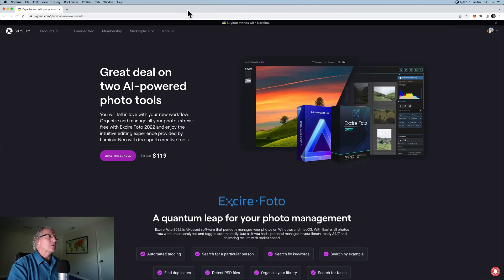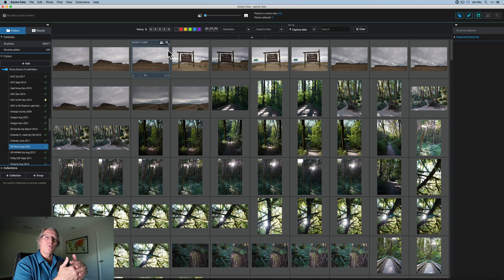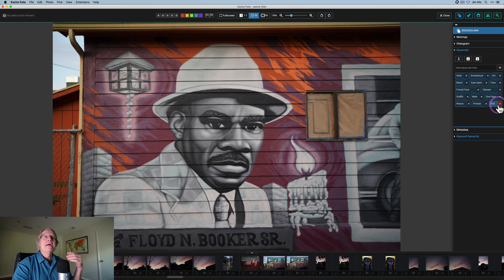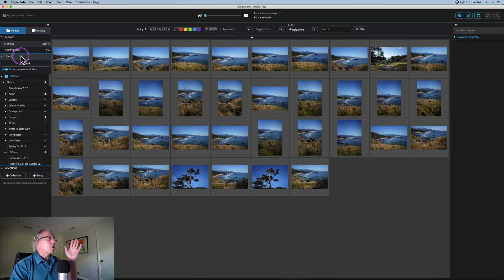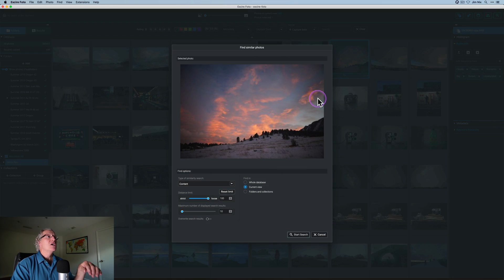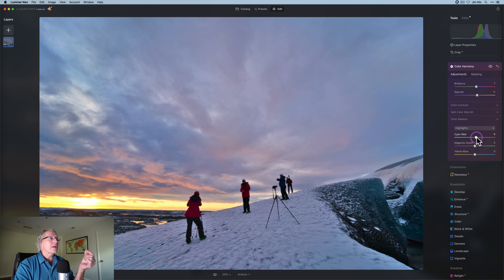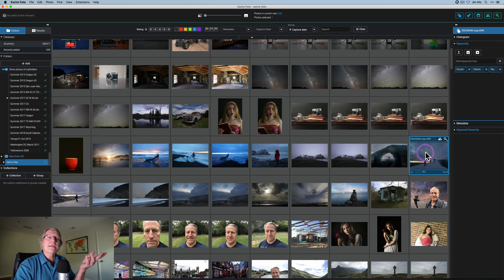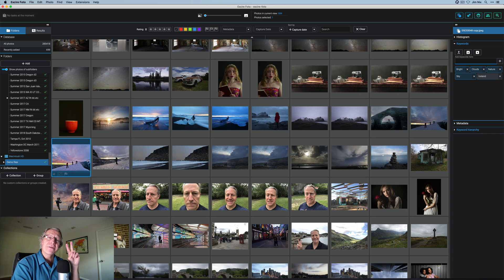AI-Powered Photo Bundle: Luminar Neo + Excire Foto